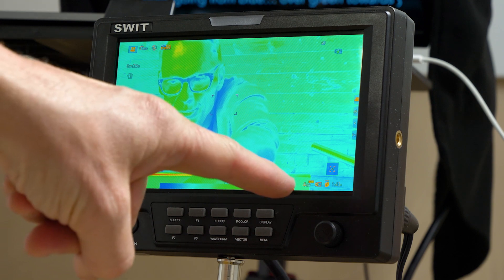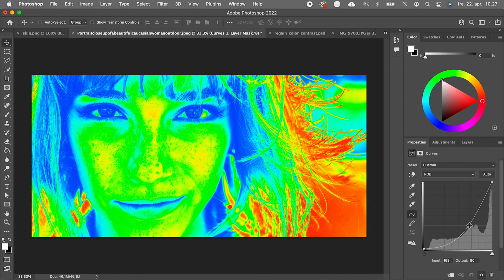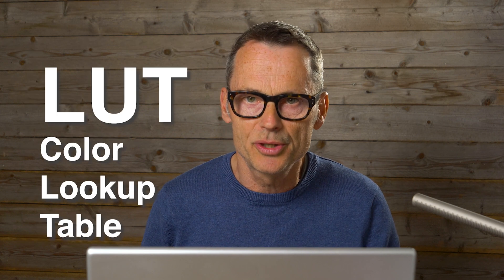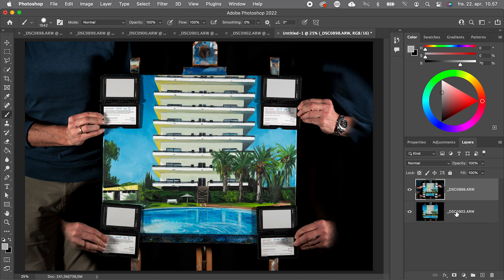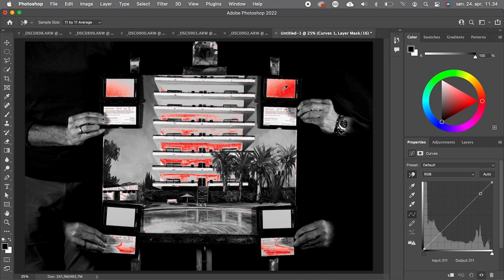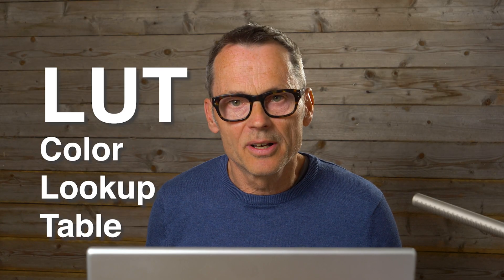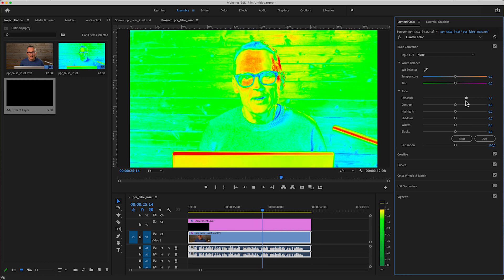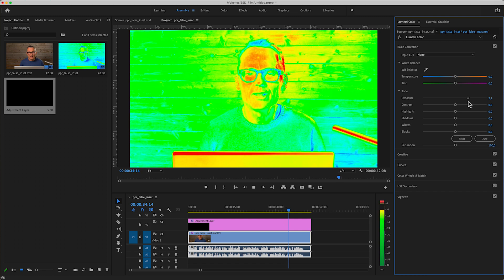How to get 100% Correct Exposure in Photoshop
In This Tutorial we learn how to create three diffent LUTS for Perfect Exposure in Photoshop, in Photography and in Videos. And we make even one with a precision higher than the naked eye can registrer.
If you want to learn about white balance cards, and how to use them, please watch these two Tutorials: How to use White Balance Tools